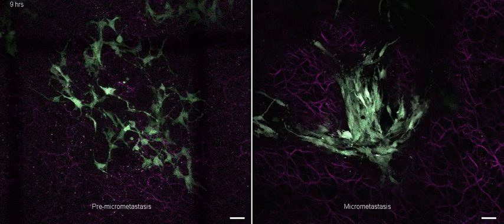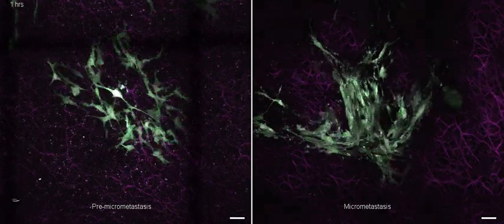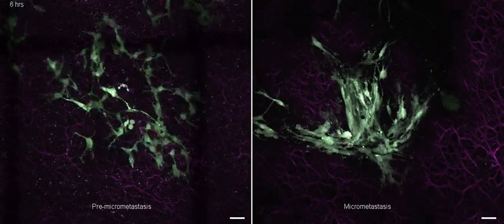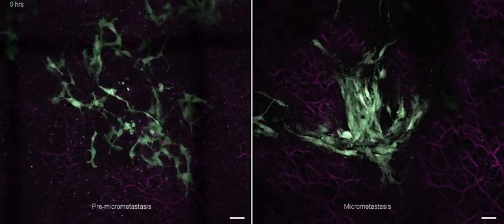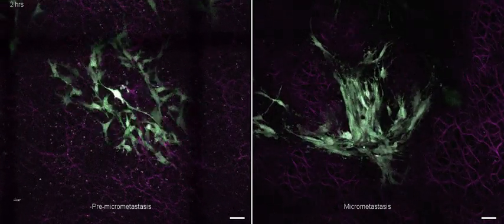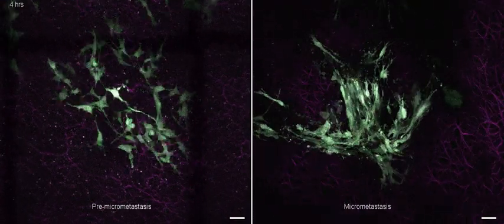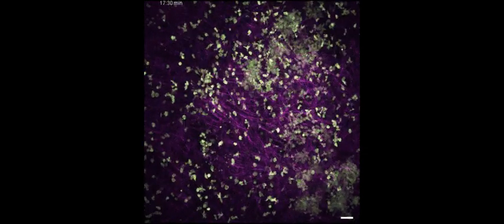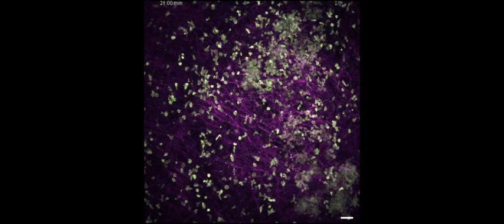Watching Cancer Spread Through Abdominal Window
A small, surgically implanted glass window lets researchers watch the real-time development of cancer in the liver, spleen, kidney and small intestine, reports a new study in animals. The technology shows that metastatic cancer cells are more dynamic than previously thought. Laila Ritsma and colleagues implanted windows into the abdominal walls of mice, gaining a direct view of the animals' internal organs.